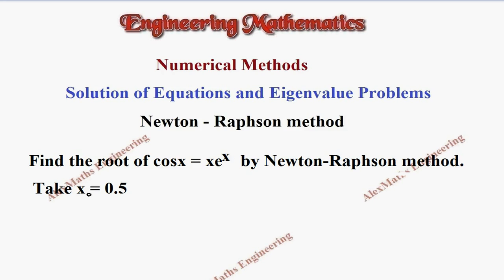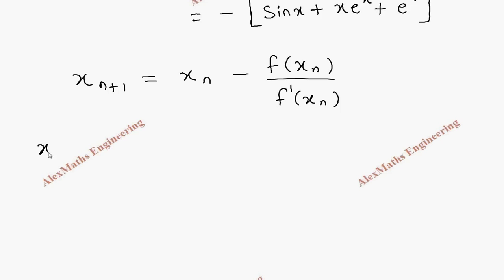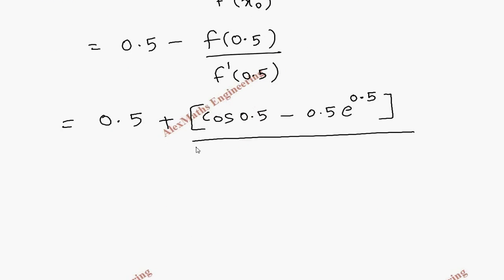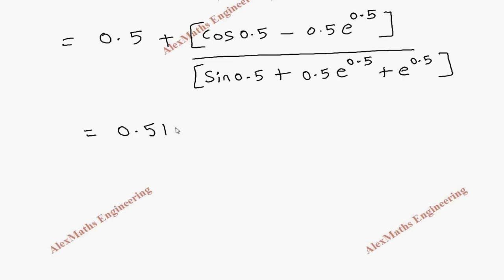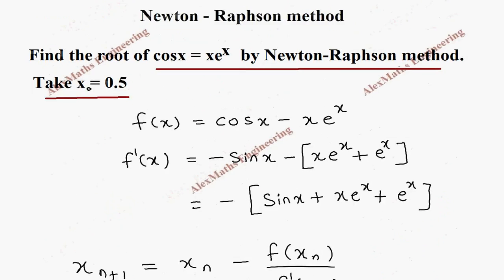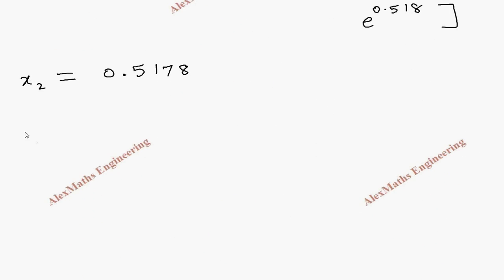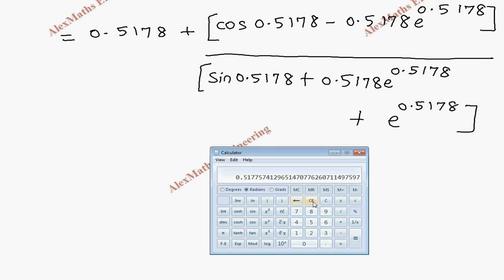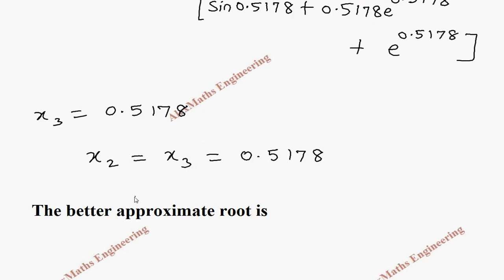Newton Raphson method Problem 5 Numerical Methods Engineering Mathematics